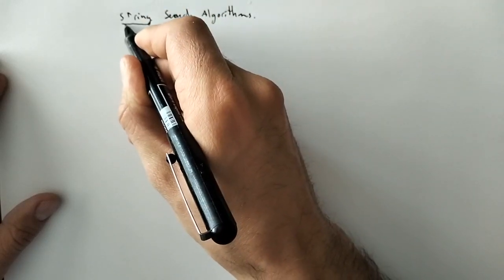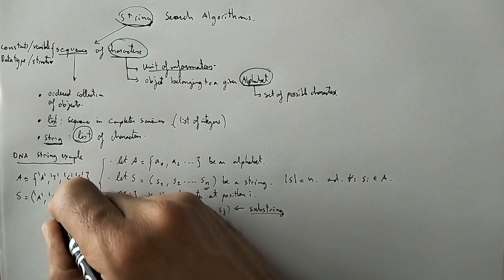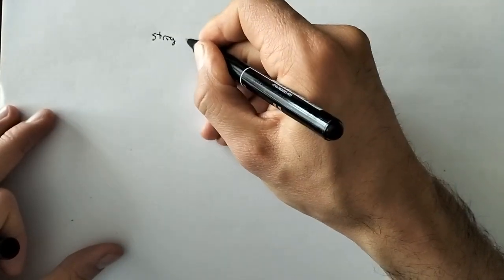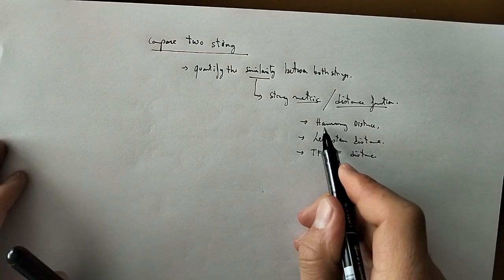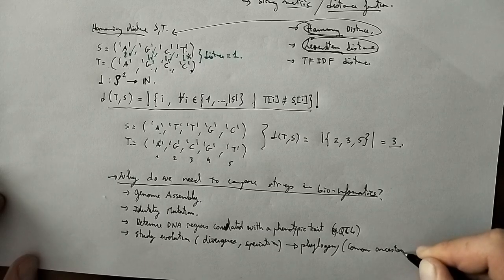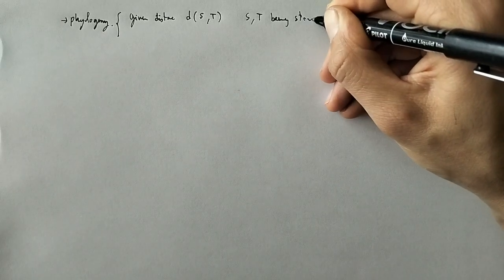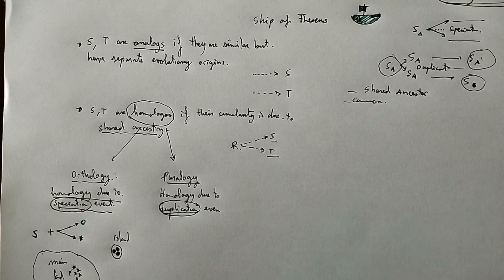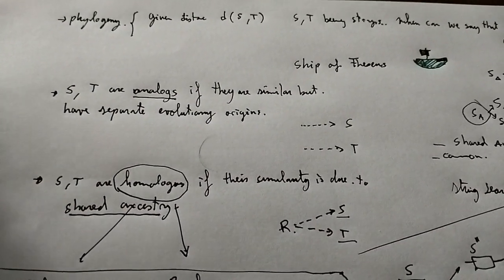1) String search algorithms : Introduction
In this lecture we define:
- what is a string search algorithm
- the notion of string distance
- the Hamming distance
- Some interesting applications of string search algorithms in bio-informatics

Video parts:
0:00 String definition
9:00 Algorithm definition
15:07 String search algorithm definition
21:19 Comparing strings
22:58 Hamming distance
28:12 Applications
31:45 Genome assembly
34:54 Mutation detection
36:56 Phylogeny